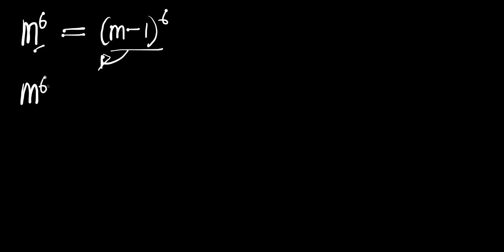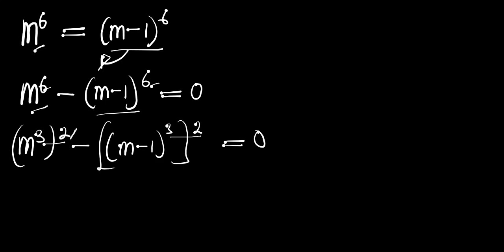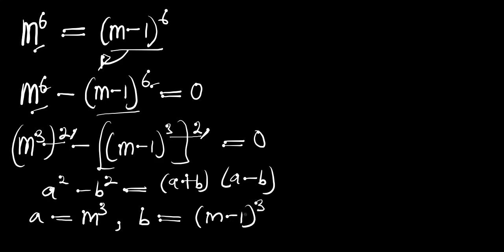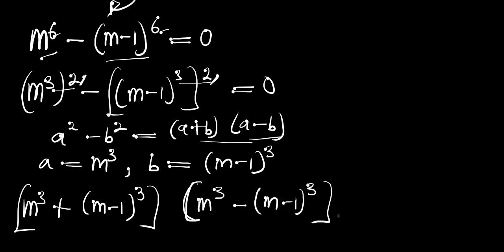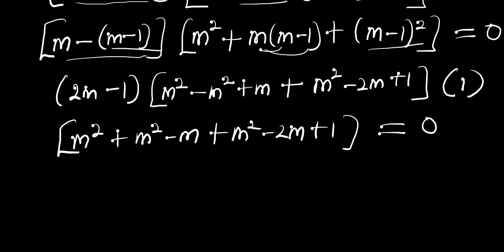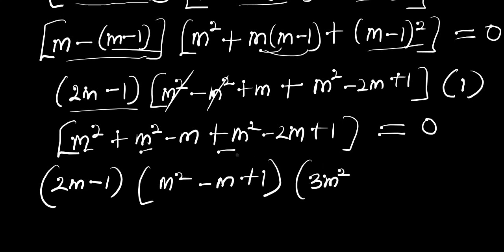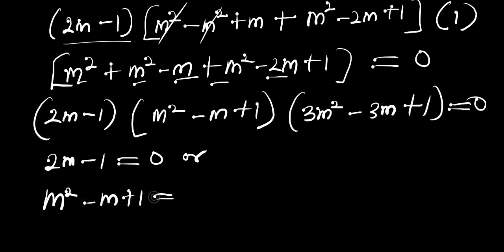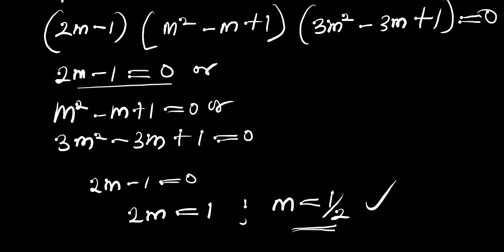JAPAN || A Nice Mathematics Trick 2022 | How to solve for m?